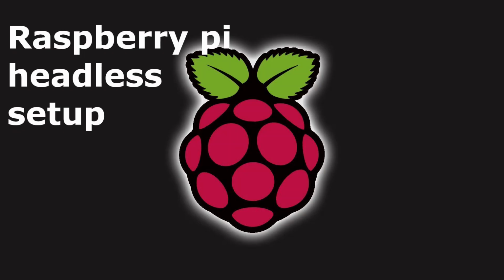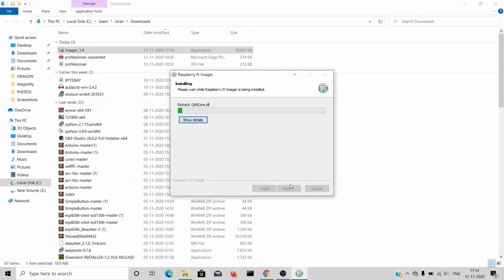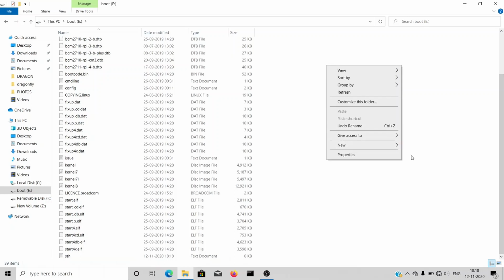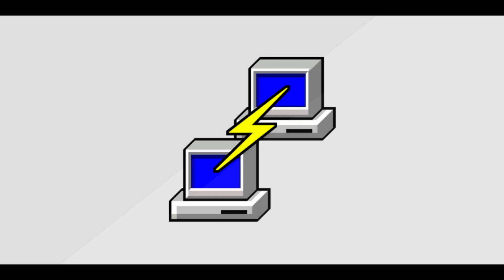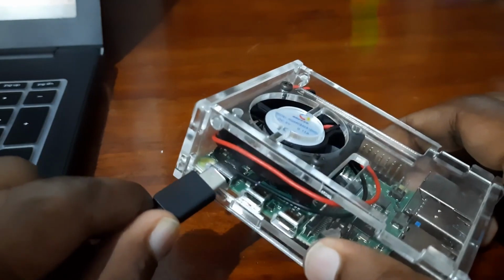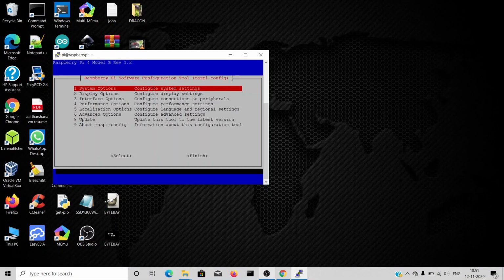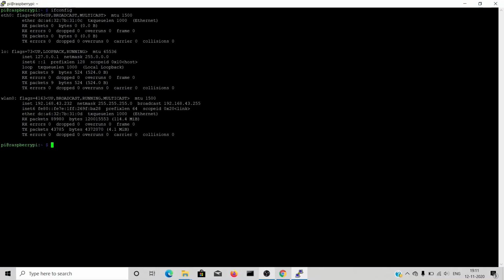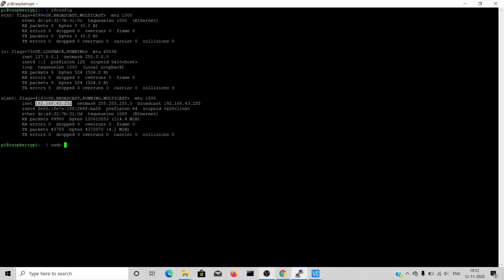Raspberry Pi Headless Setup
Hi Everyone,
In this video we can learn how to setup raspberry pi in headless mode
the contents of the wpa_supplicant.conf file is given below
country=IN
update_config=1
ctrl_interface=/var/run/wpa_supplicant

network={
    ssid="APOCALYPSE"
    psk="niranj369"